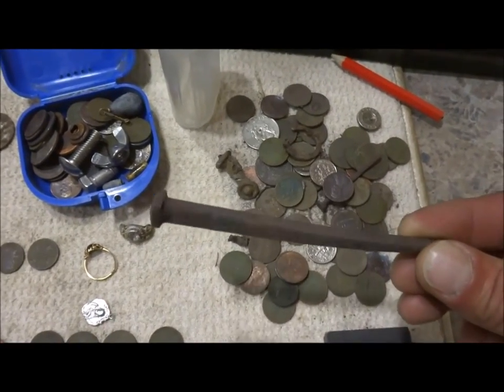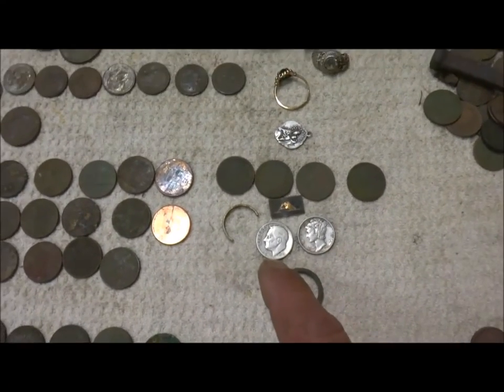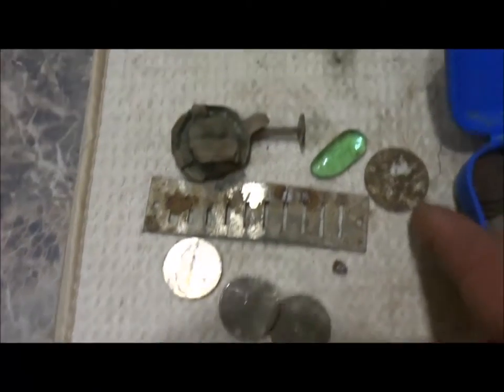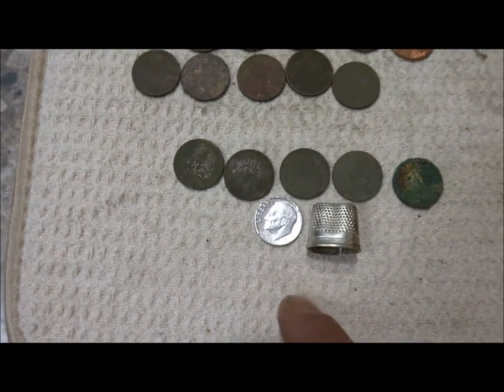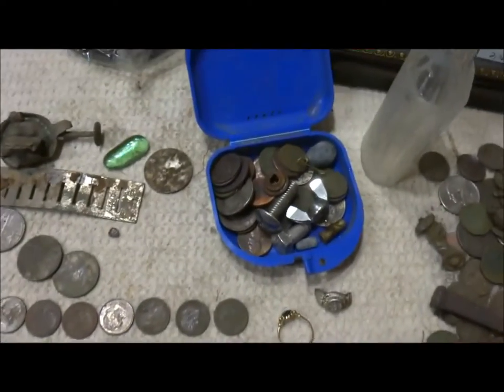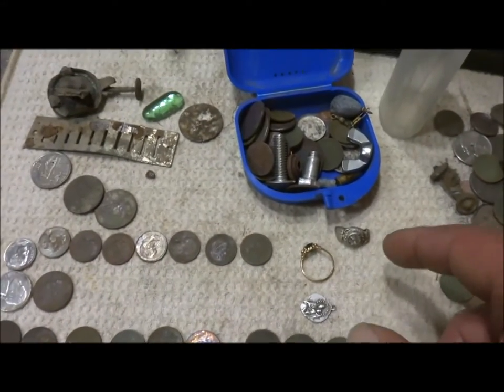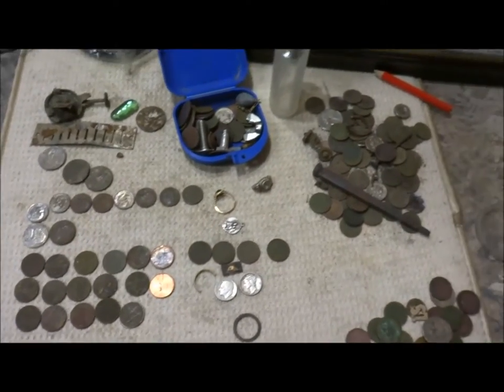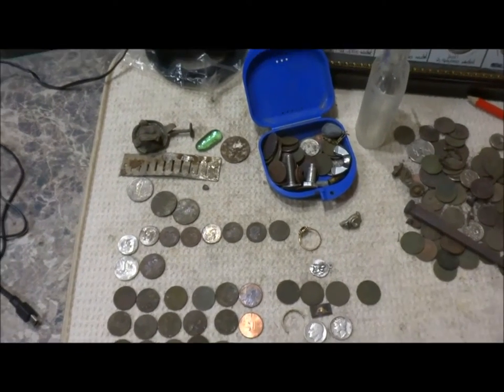First Silver Thimble:) 10K Gold ring, up to 47 silvers FTY:)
Wrap up for the month of July. Haven't been filming the hunts because I'm trying to get as many targets as I can when I do get a chance to hunt. Miss everyone and hope all is well, Axel